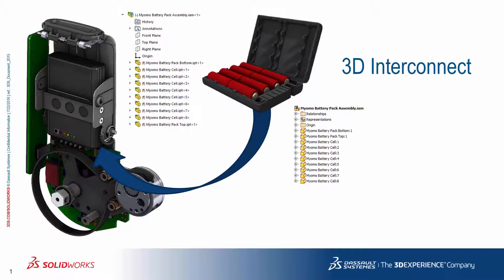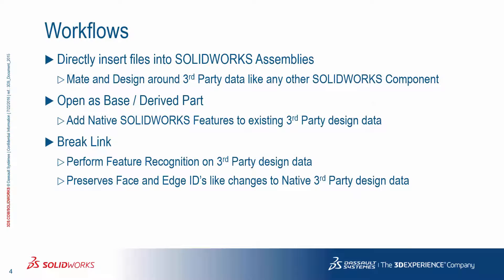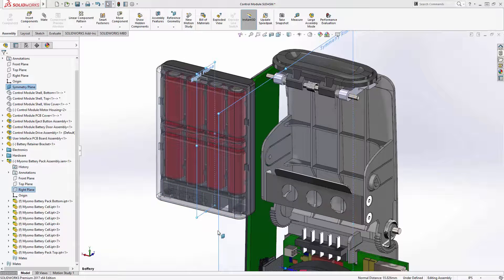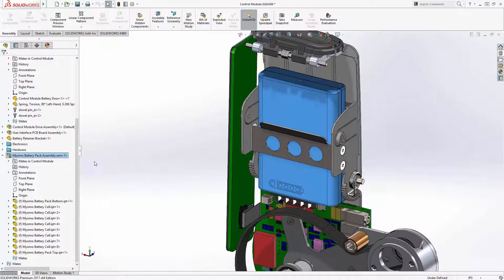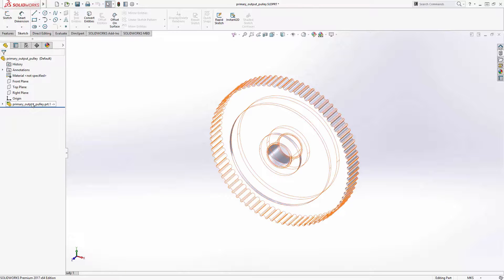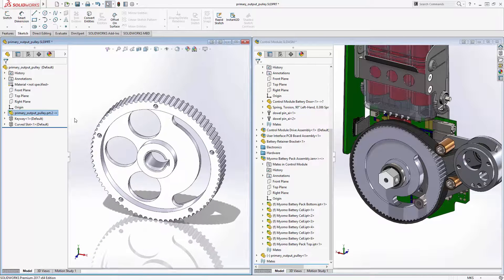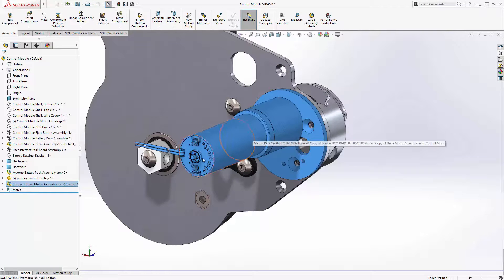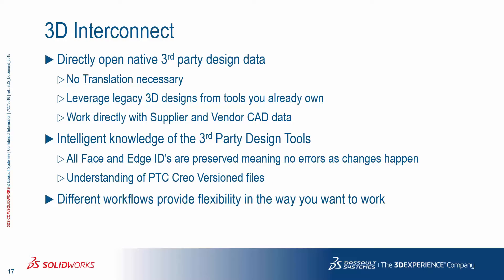SolidWorks 3D Interconnect - Importing 3rd Party CAD Data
SOLIDWORKS 2017 3D Interconnect allows you to use neutral and native CAD data from various sources in SolidWorks. Jamie, one of our Application Engineers, shows how you can directly open native 3rd party design data.

No translation necessary
Leverage legacy 3D design from tools you already own
Work directly with Supplier and Vendor CAD data

Import PTC, Autodesk Inventor, Solid Edge, Seimens NX, Catia V5 and many many more.